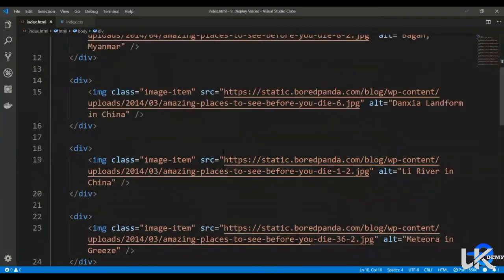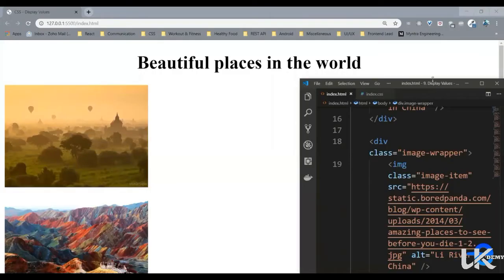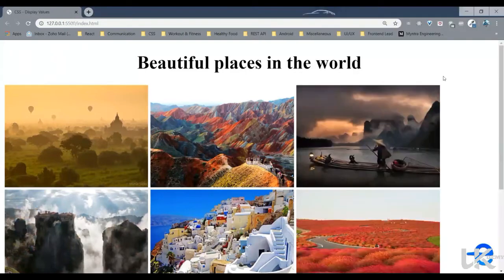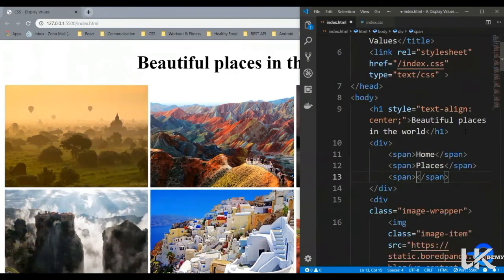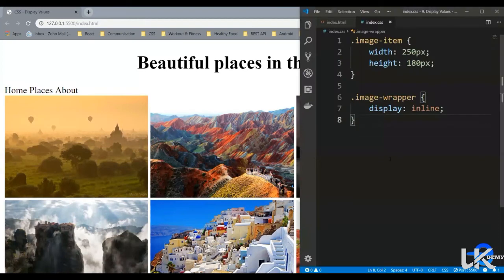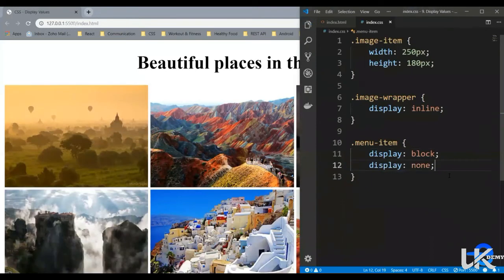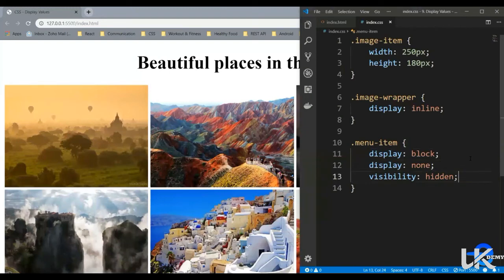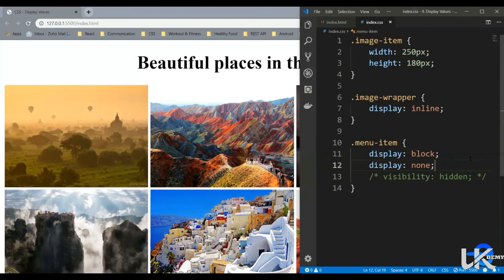10. CSS - Working with Display Values